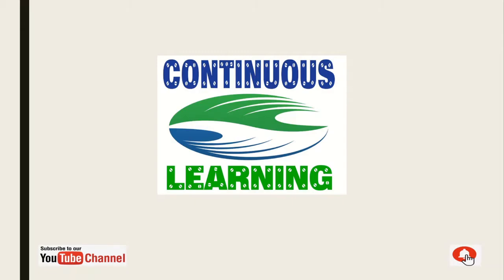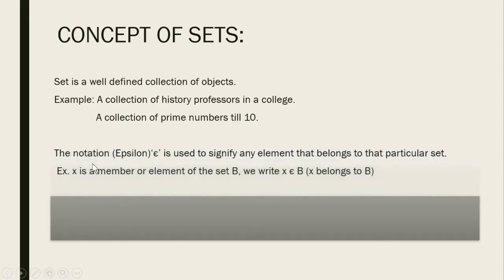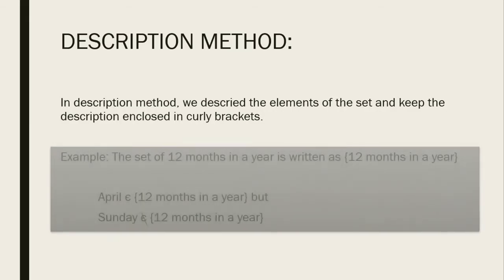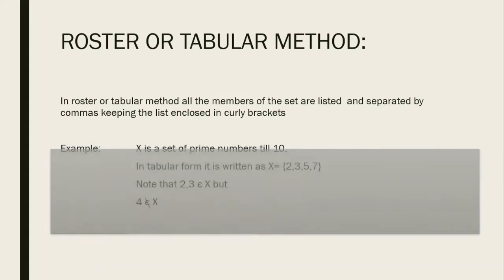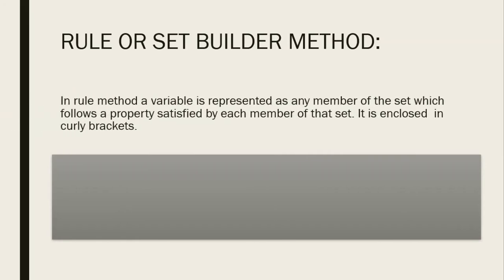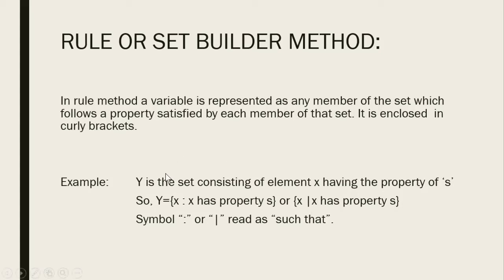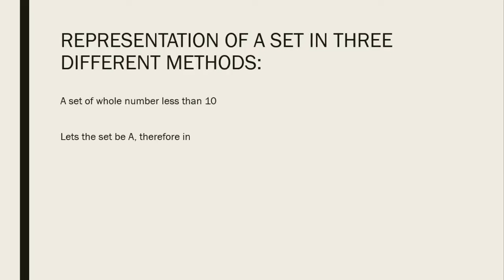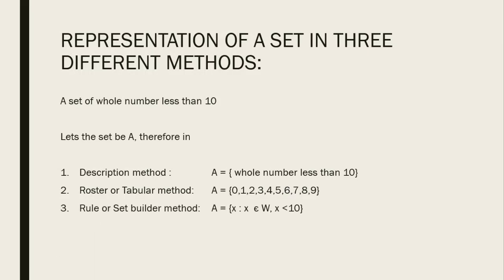Set in Mathematics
What is Set? Different methods to represent Set.